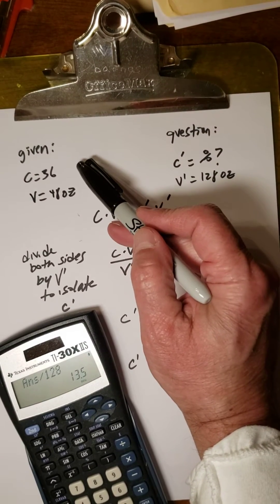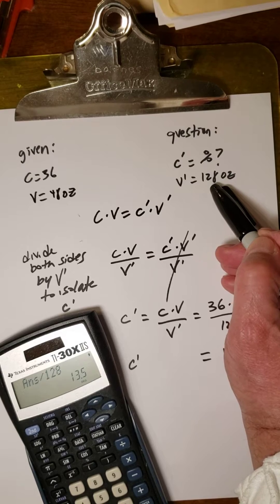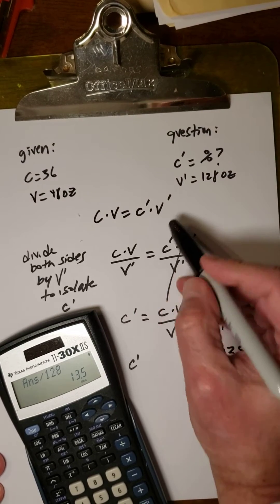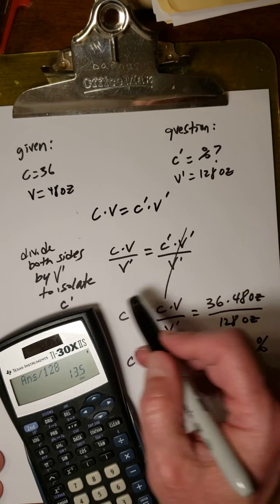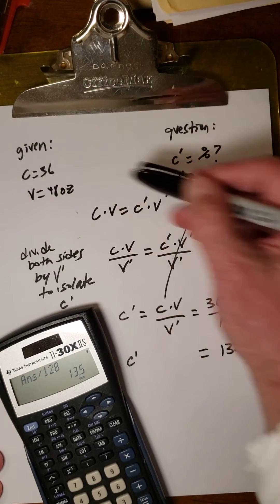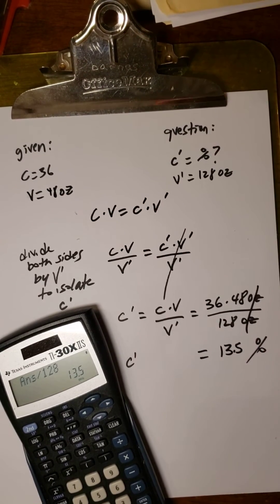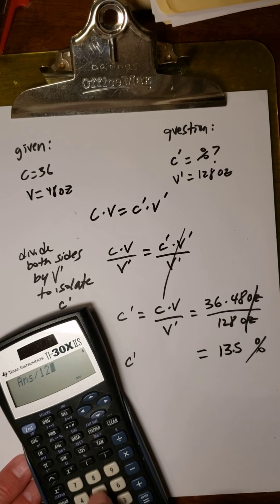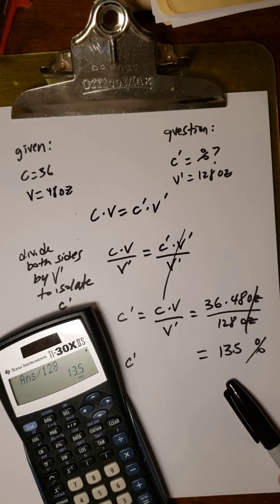Fluid dilution calculation | index calculation | Mortuary science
basic formula:   C x V= C' x V'
Acknowledgement:  I was coached by Mrs. Ebone Dukes regarding the terminology in this video.